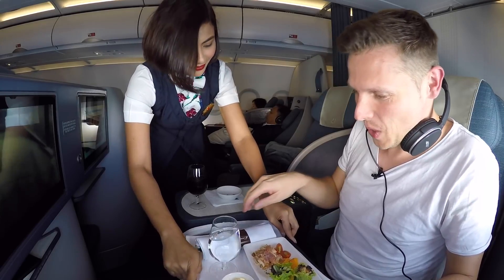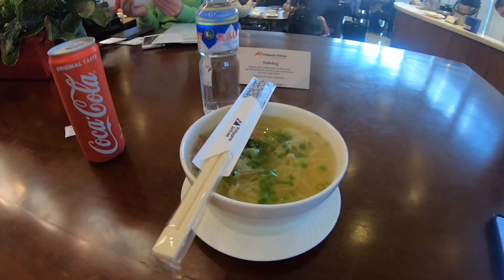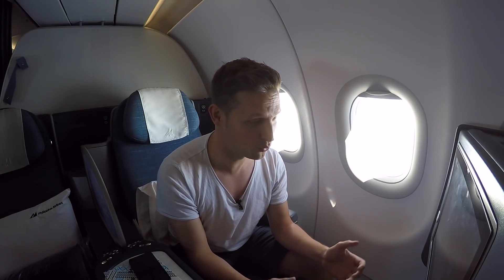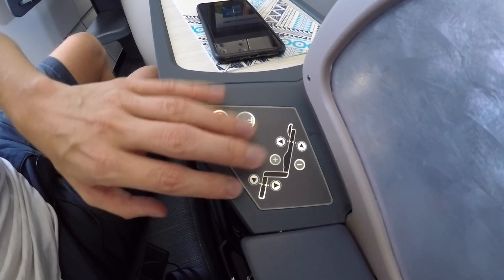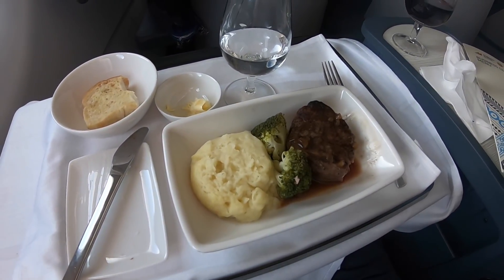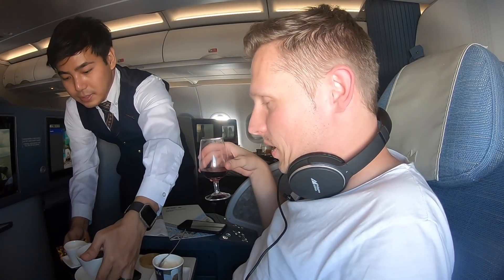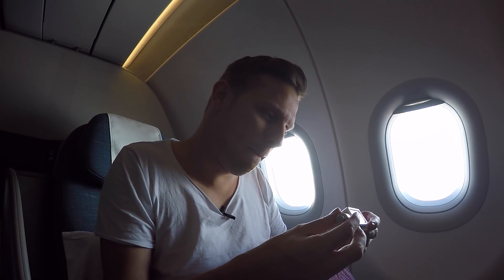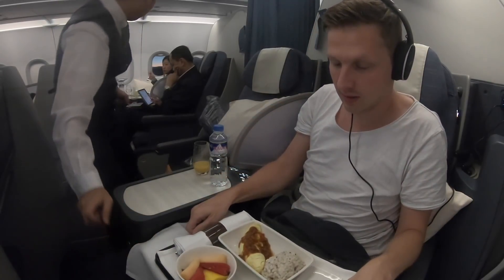Review: PHILIPPINE AIRLINES New A321Neo - NEW STAR of ASIA?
This is a comprehensive Flight Review of Philippine Airlines.

Class: Business
Route: Manila (MNL) to Sydney (SYD)
Plane: A321LR neo